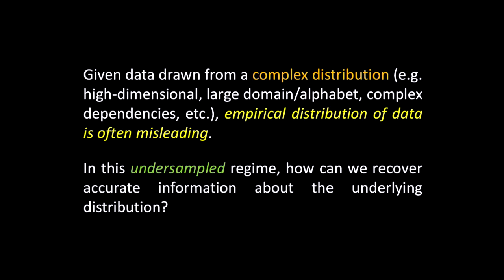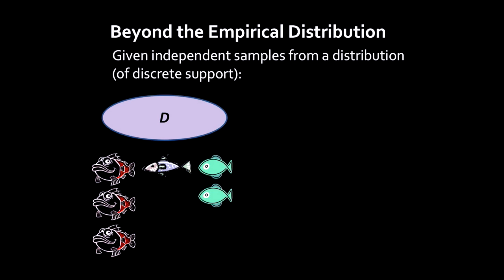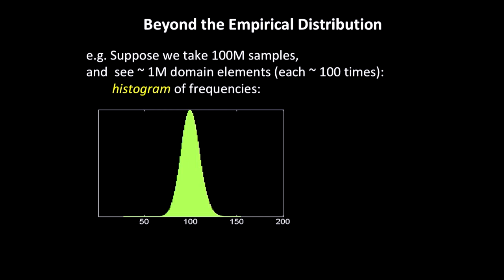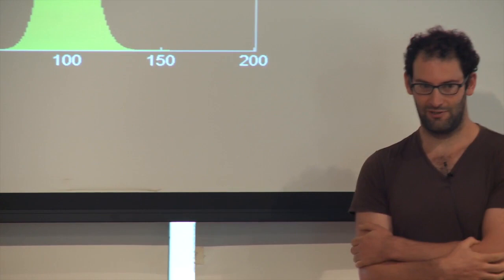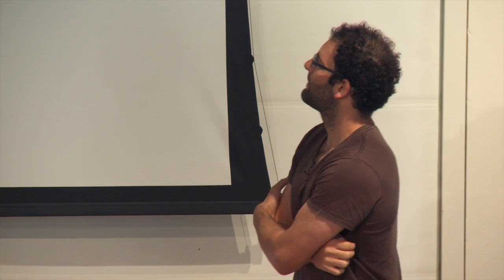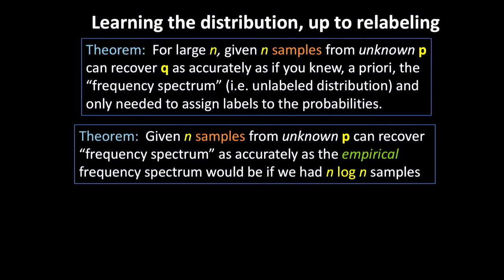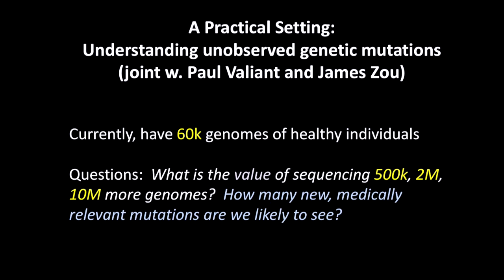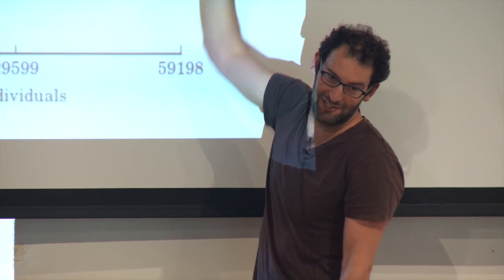GregValiant: When your big data seems too small | SDSI Retreat – October 12, 2016 720p